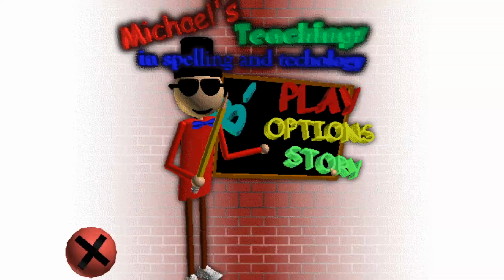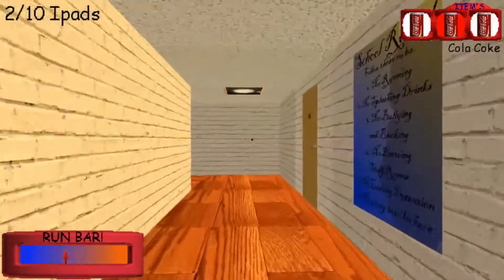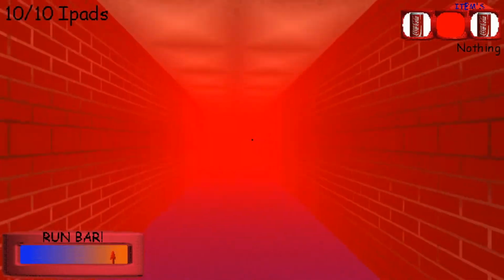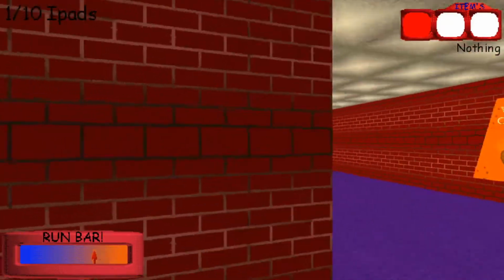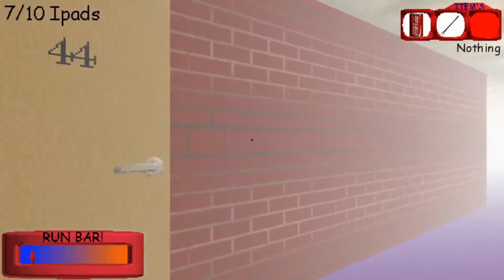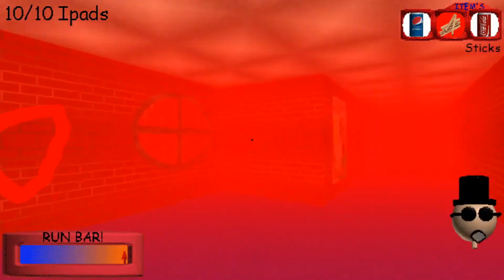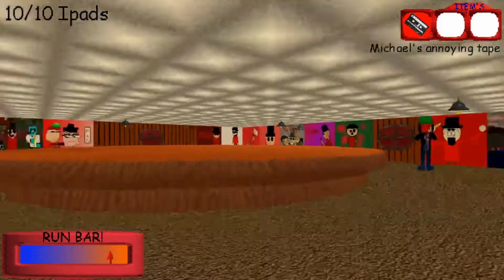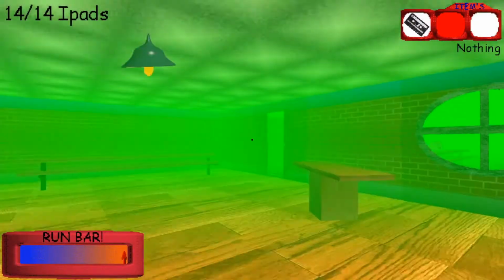Baldi's Basics Mod Gameplay | Michael's Teachings In Spelling And Technology (Voice Reveal)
This is another baldi's basics mod called "Michael's Teachings in spelling and technology". This is a mod by michaeldoesgaming.
Second of all, this is the first time that i've shown my voice. This will be in my future videos.

Anyways, this is another awesome baldi's basics mod that was made by michaeldoesgaming. This mod is amazing, cool and awesome. Despite me getting mad in this video, I really did enjoy this mod. This is the best mod ever. If you guys wanna check out this mod for yourselves, here is the

1:36 - The Original School
10:00 - The Demo School

Quality of this video: 1080p, 60fps.

The quality of this mod is amazing, the art style of this mod is outstanding, the graphics of this mod is really awesome. I loved this mod.

I've played michael's basics super early demo and michael's basics the full version before, and i loved them. Now i love this mod too.

                                             About Baldi's Basics
If you guys don't know what baldi's basics is, baldi's basics in education and learning is a game where you have to find all 7 notebooks and exit the school to win. Each notebook you collect, you have to answer 3 easy math questions. if you answer all 3 questions correctly, you get a quarter as a prize. If you answer 1 question wrong while the 2nd notebook is being collected... Scary things start to happen. There are characters around the school who usually annoy you, but can be helpful in certain situations.
After you find all 7 notebooks you have to trigger 3 exits, each exit you trigger, an event start to happen (1 exit: The school turns red, 2 exits: there is a loud noise, 3 exits: the loud noise starts to get louder and louder.) When you get to the 4th exit, you win the game.